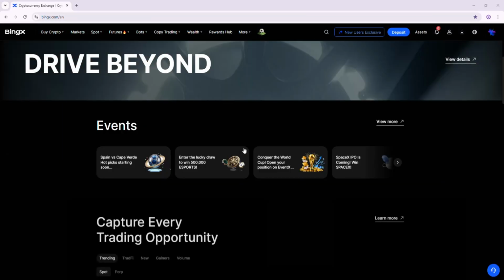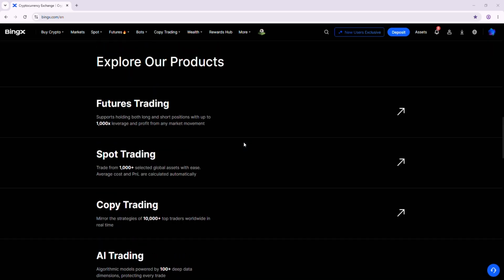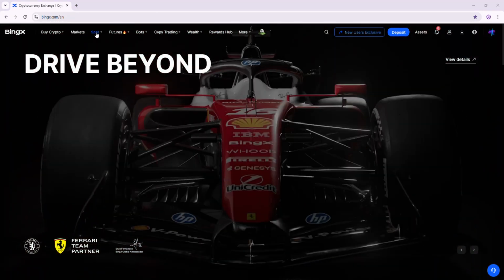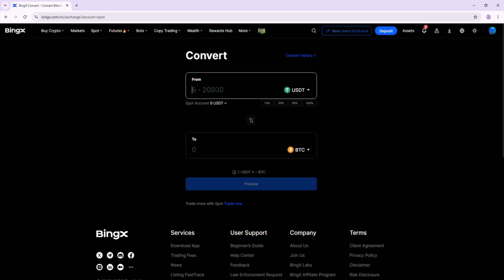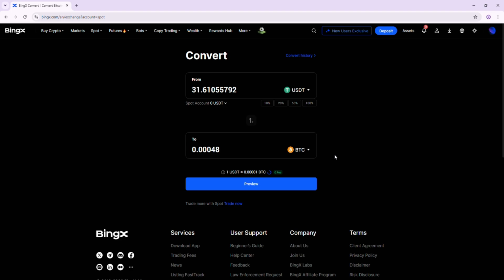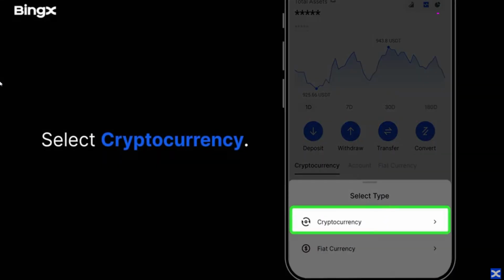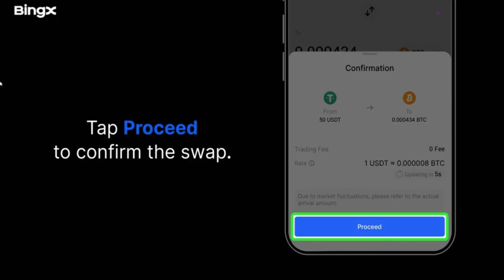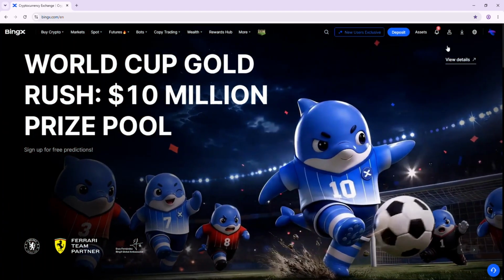BingX Web3 Wallet: Setup & Use Guide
BingX Web3 wallet setup and use guide in 2026! In this video, I show you how to set up your BingX Web3 wallet, how to send and receive crypto, how it differs from your exchange wallet, and how to use it safely for Web3 transactions and DeFi activities.